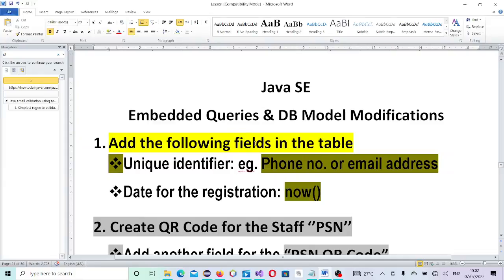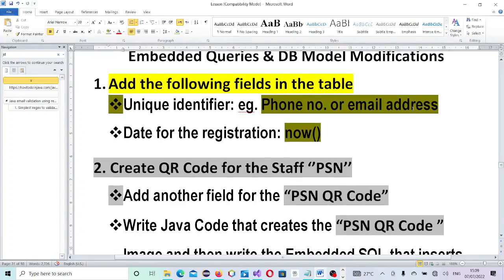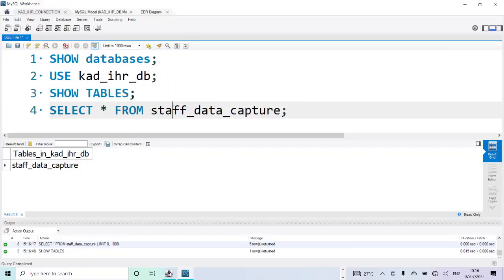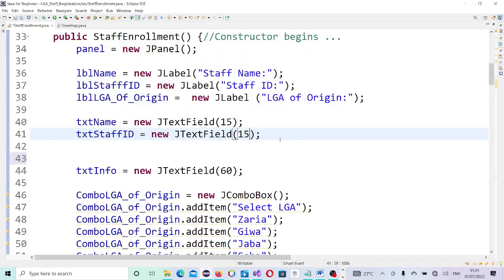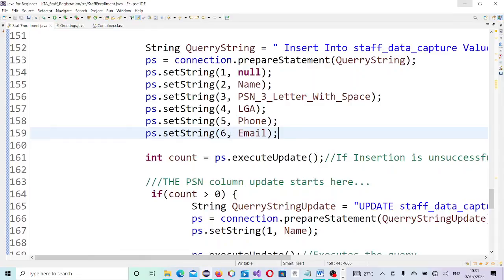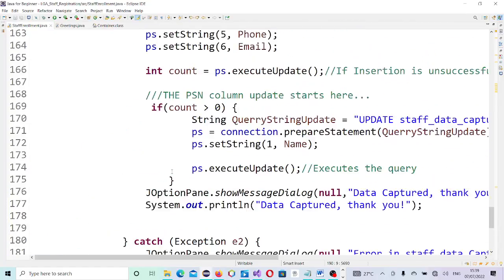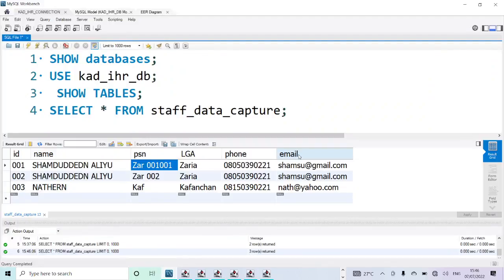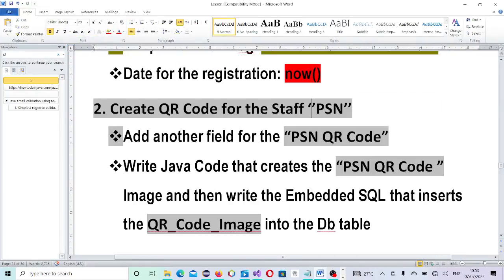Adding Unique Fields on the DB Model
This video teaches you how to add unique fields in the DB Model and forward engineer it